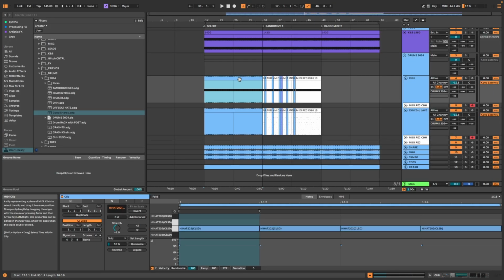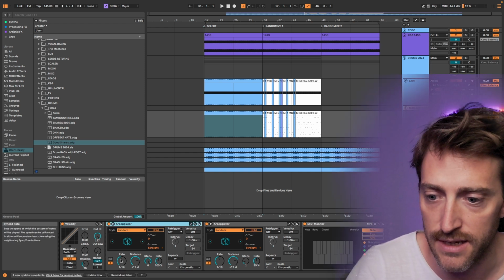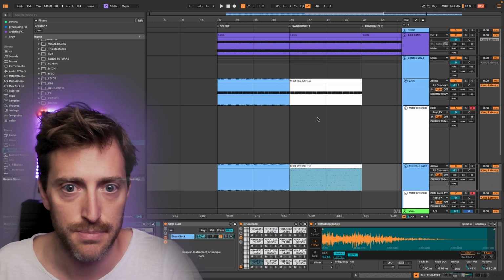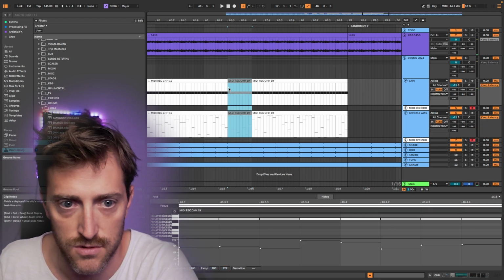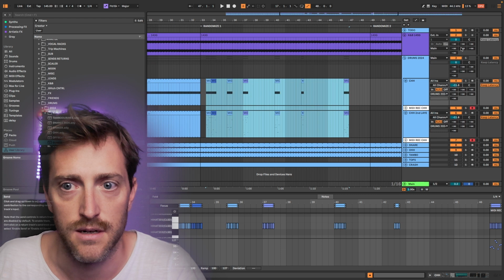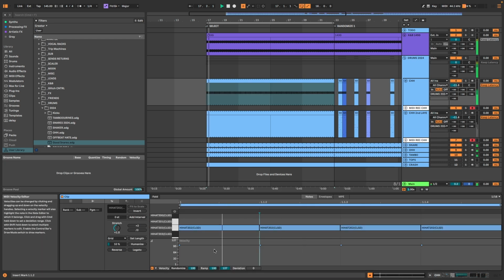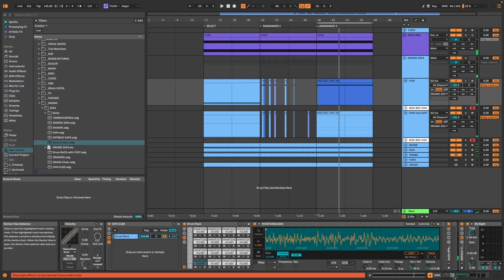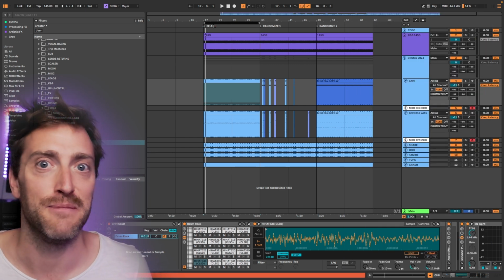How to Select Psytrance Drums - Psytrance Tutorial Ableton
Select your drums faster and get better result. This video shows how you can select drums with randomisation and manual ways, and how to tenfold your production speed.

Make Your Workflow Faster MIDI: (0:00)
Make Your Workflow Faster Drum Racks: (0:51)
Selecting the Drums We Want to Use: (2:21)
Randomisation Drums: (4:25)
Select Drums: (7:39)
Selection Part II: (9:46)
What to Do Next: (11:38)
Manual Selection: (12:05)
Comparison: (13:40)